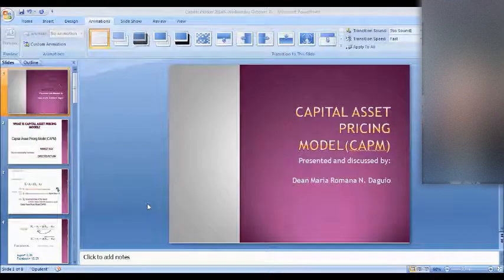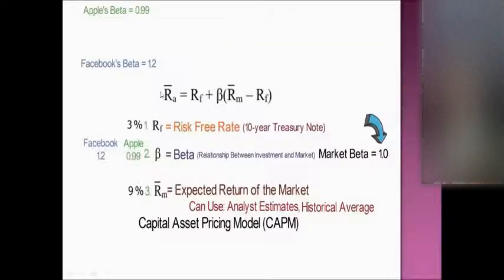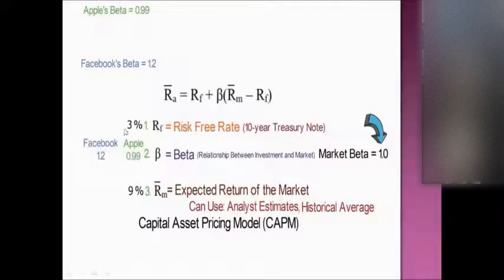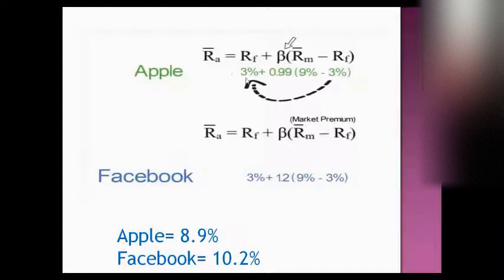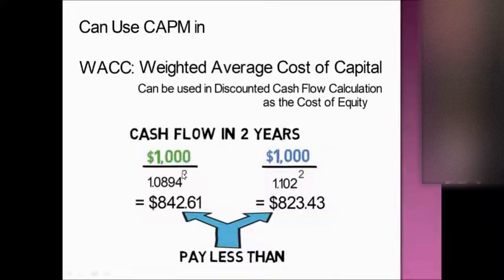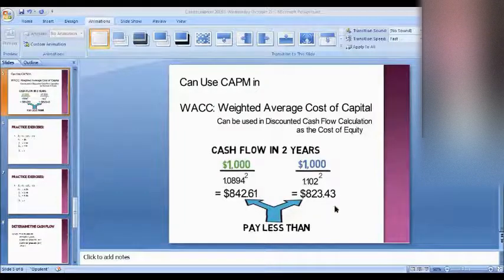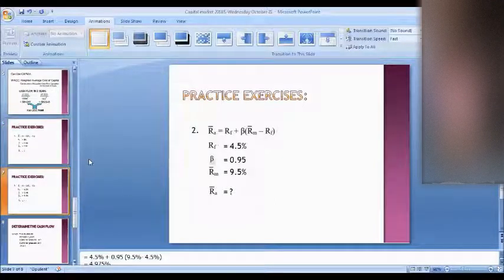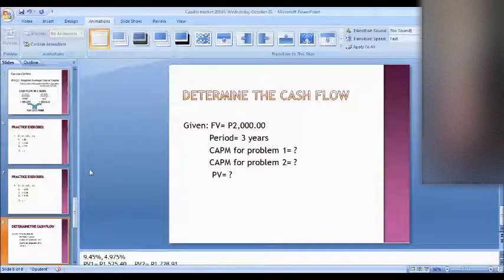Capital Markets - Capital Asset Pricing Model